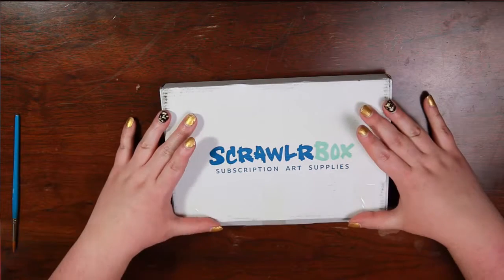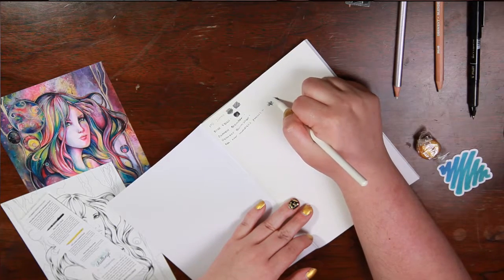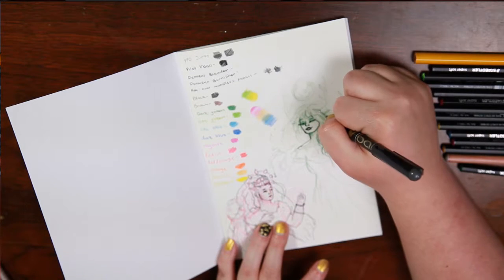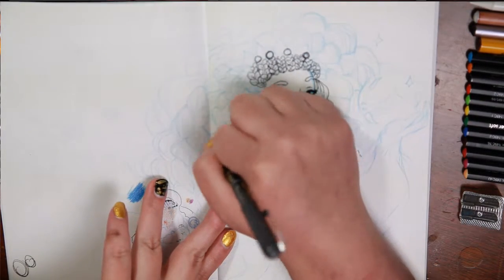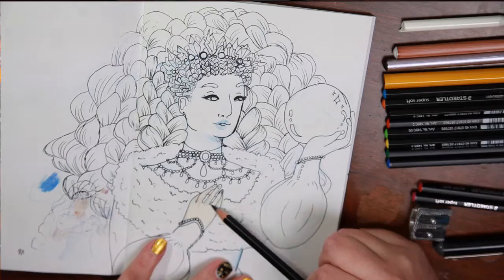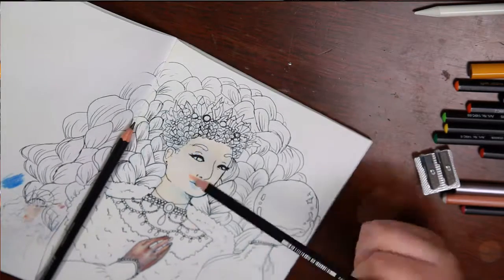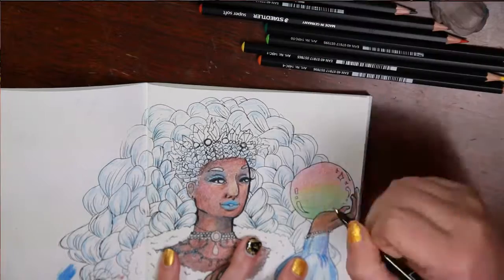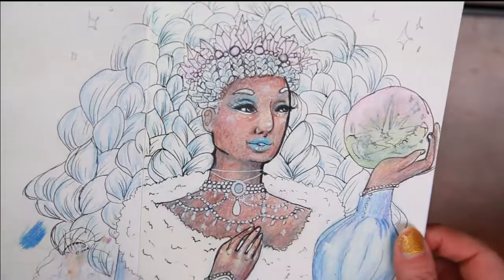March 2019 Scrawlrbox Unboxing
My first recording of myself drawing, talking, making a video, editing, and opening an art subscription box!  It's a lot of firsts for me so I'm very excited to finally be able to post a speed drawing.

Audio program used: Audacity
Video editing: Lightworks